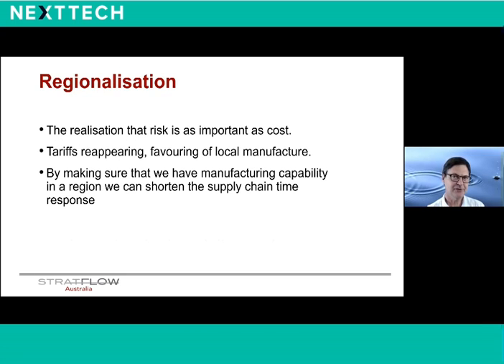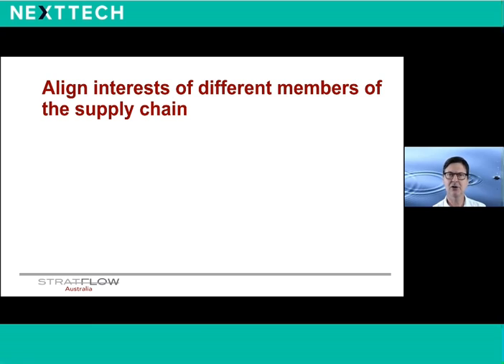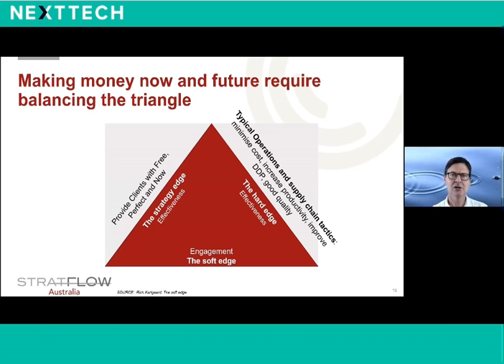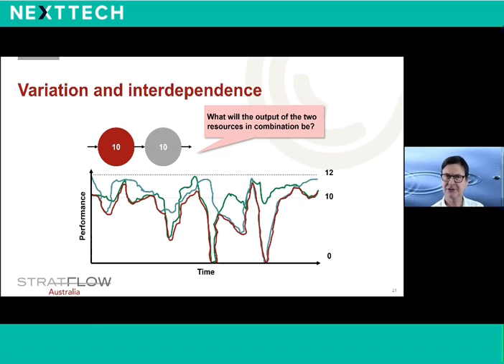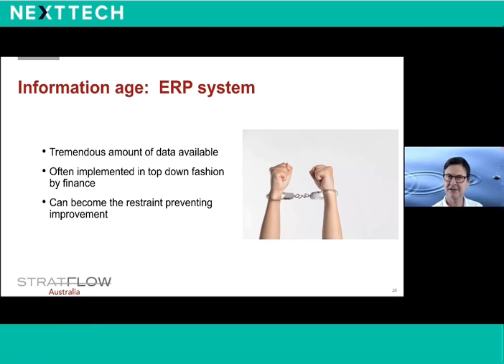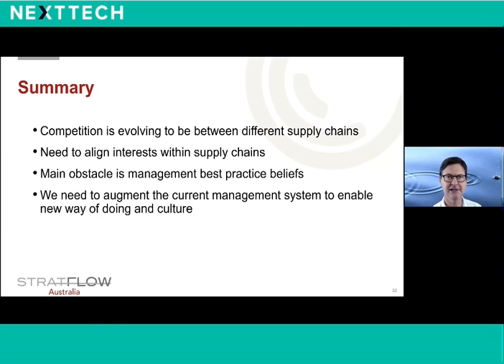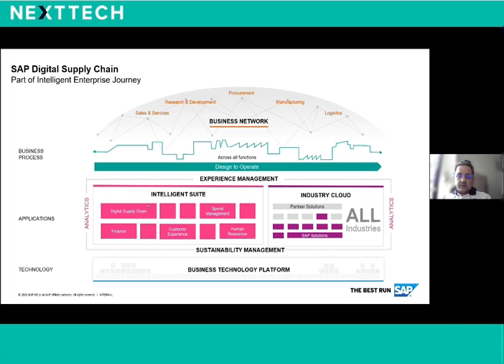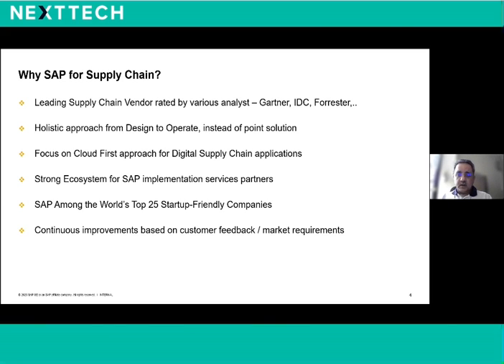NextTech SAP Live Webinar - March 2021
Learn from the Experts about SAP Supply Chain Management and the future of the Supply Chain in a post-COVID world.

Our First Presenter: Hendrik Lourens (Owner of Stratflow, expert in Theory of Constraints and Supply Chain)

Our Second Presenter: Sanjay Makhijani (Senior Director of Digital Supply Chain Solutions for SAP Asia Pacific Japan)